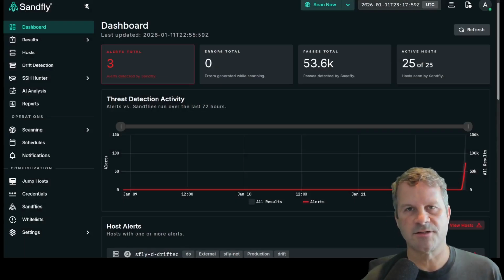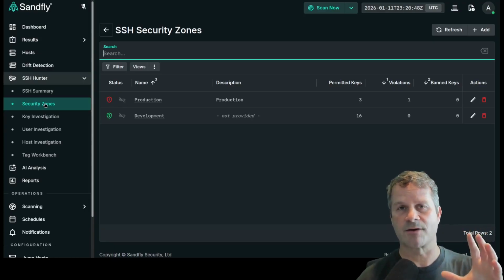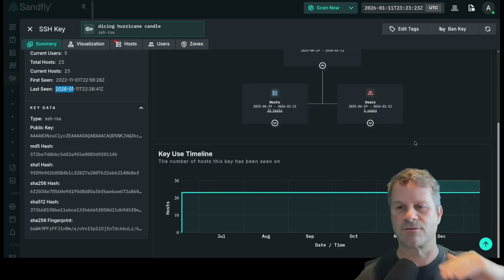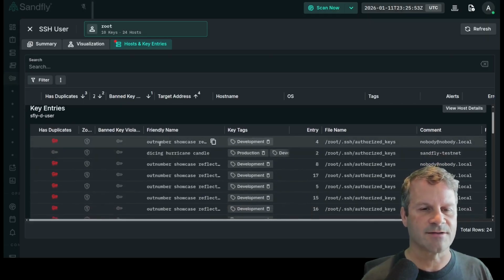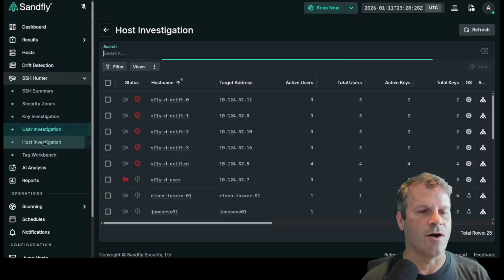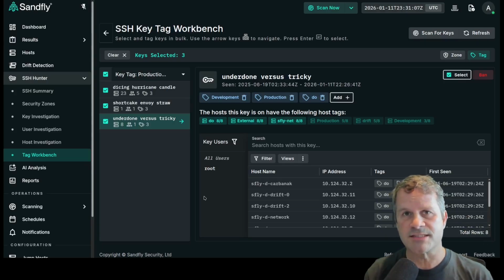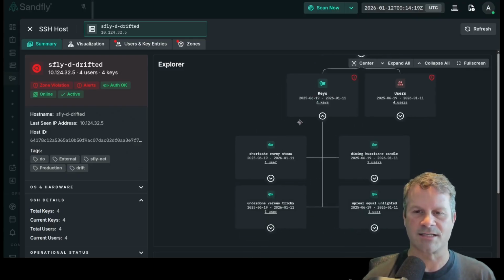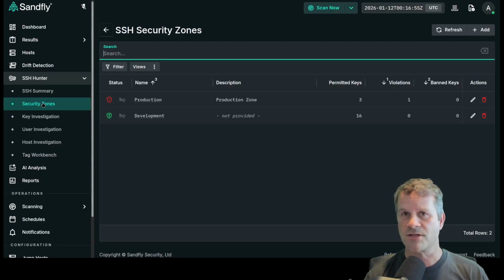Sandfly Operation - Finding and Tracking SSH Keys on Linux Agentlessly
Sandfly's SSH Hunter allows users to track all SSH keys being used to access their Linux systems providing instant visibility into who and what can login to their hosts. SSH Hunter allows you to define security zones to spot unauthorized keys being inserted by attackers and malware, and identify orphan or derelict keys that shouldn't be on the network.

In this video we demonstrate the full power of using Sandfly to agentlessly find SSH keys whether on cloud, on-prem or embedded devices.